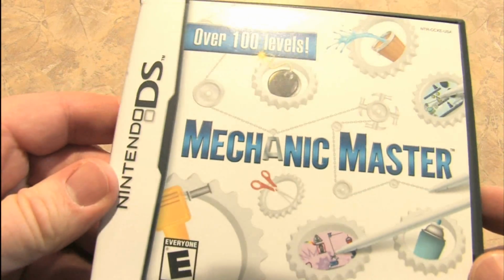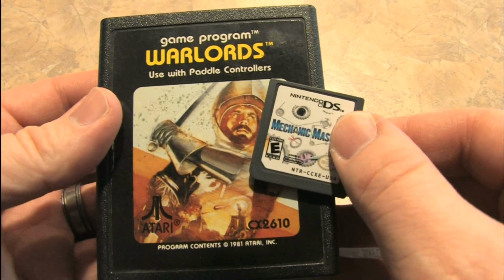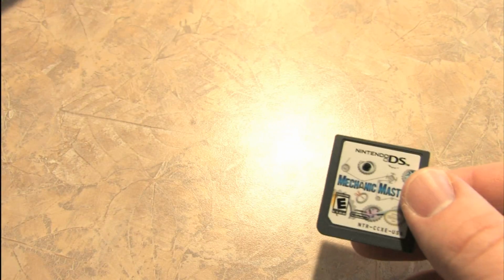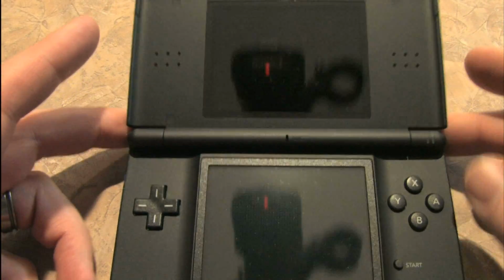Classic Game Room HD - MECHANIC MASTER for Nintendo DS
Watch in High Definition! Our 1st Nintendo DS review! Classic Game Room HD reviews MECHANIC MASTER for the Nintendo DS handheld video game system.  Shoot, crush, ignite, explode, squash, incinerate and eliminate aliens in this puzzle strategy game.  This Mechanic Master review features gameplay footage from Mechanic Master for the Nintendo DS.  Midway publishes this excellent game where you must use a variety of objects on screen to start a series of events that culminate in aliens being killed or humans being saved.  Kind of like a souped up domino toppling experiment, like the world's longest chain of dominoes being knocked over and aliens being squashed as a result.  Mechanic Master features more than 100 levels with increasing difficulty and is addictive, fun and challenging.  Mechanic Master uses the touch screen, is a one player brain game and packs hours of fun.  Classic Game Room HD reviews Nintendo DS games in glorious high definition.  CGRHD is the ultimate Nintendo DS reviewer reviewing Nintendo DS games for the Nintendo DS like this Mechanic Master review.  Watch this Nintendo DS game being played in High Def.